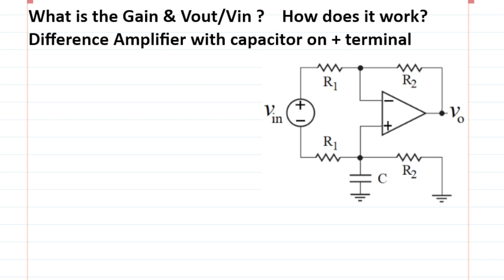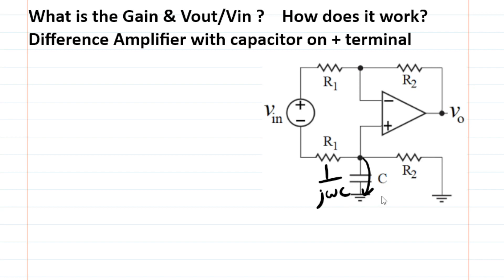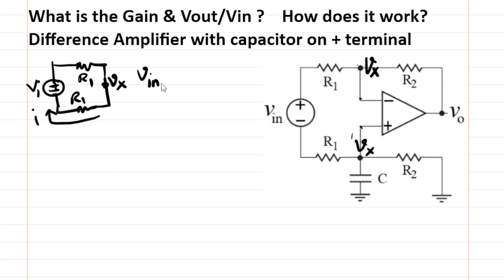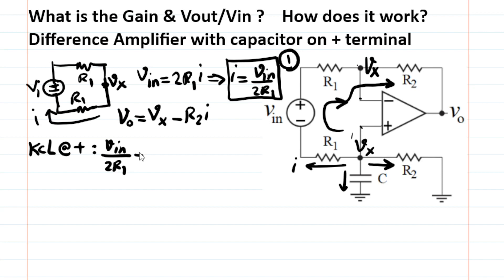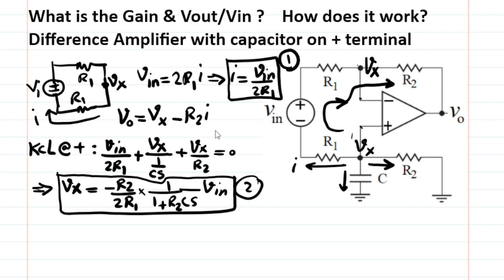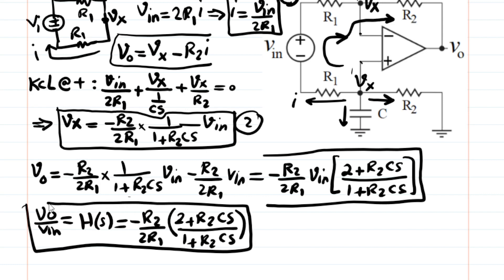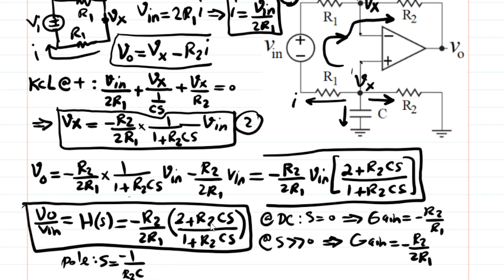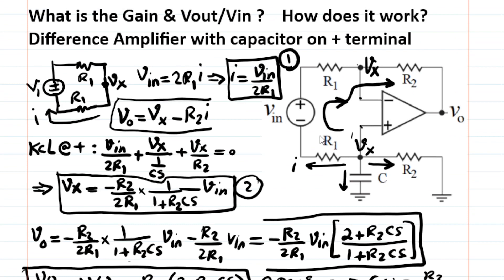Gain and Transfer function of a Difference amplifier with capacitor added on positive input terminal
What happens if a capacitor is added to the positive terminal of the shown difference amplifier also known as differential amplifier ?  How do you compute the transfer function?  can you intuitively analyze and explain what the amplifier does to higher frequency input vs lower frequency or DC at input?